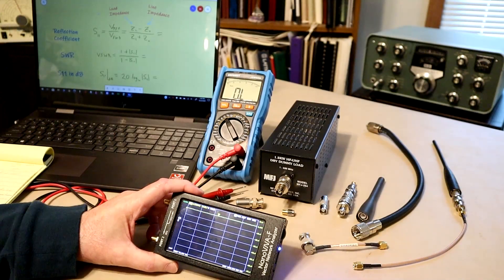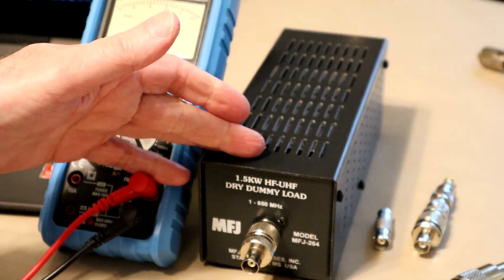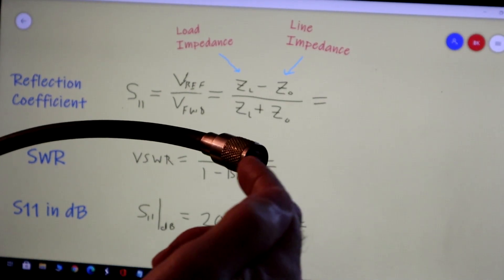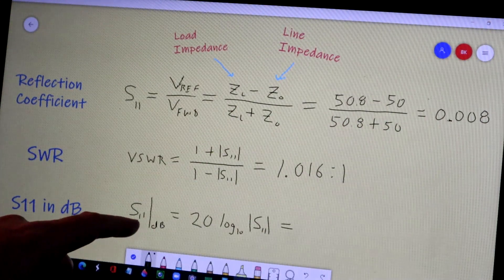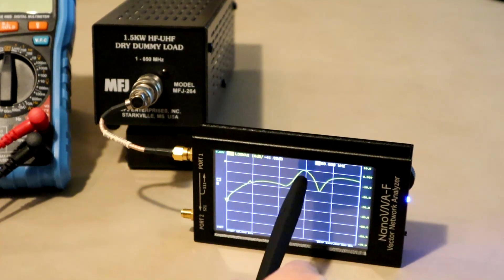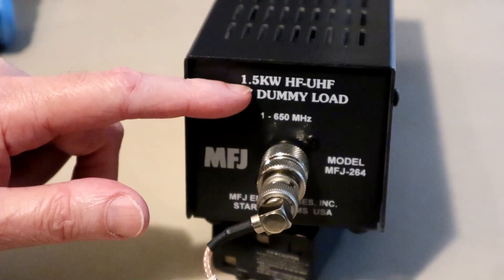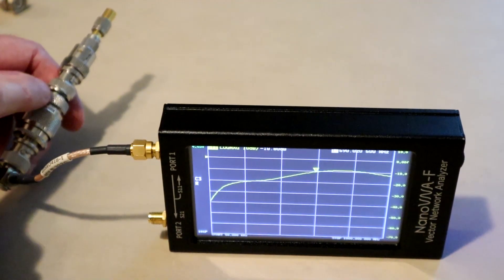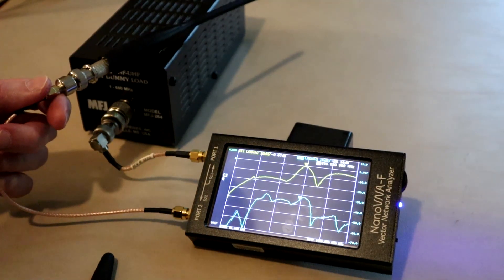NanoVNA - What is S11 and how good is the MFJ-264 dummy load ?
Measuring the performance of an MFJ-264 1.5 kW UHF dummy load with the NanoVNA, and explanation of what S11 is and how it relates to line and load impedances and to SWR.